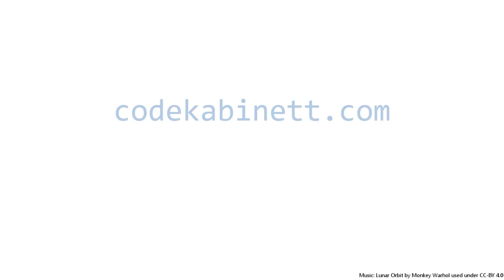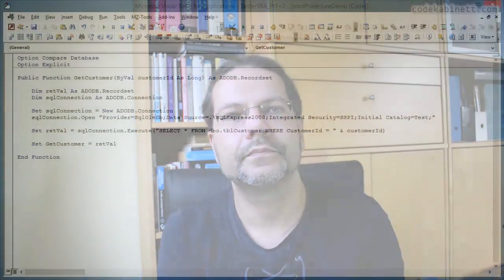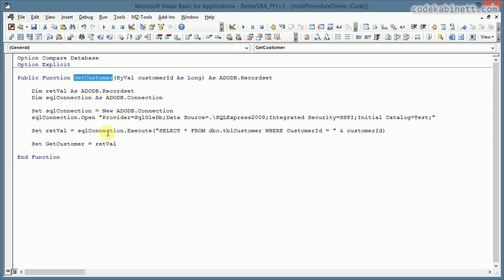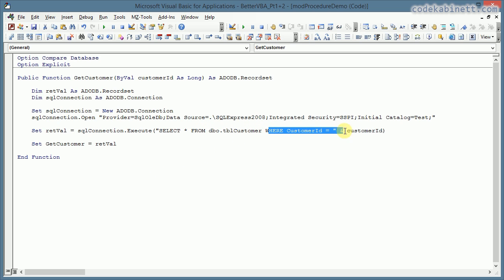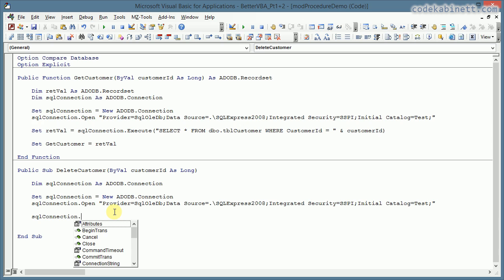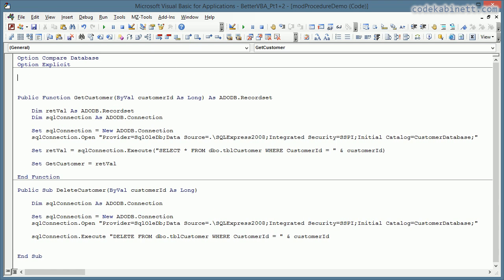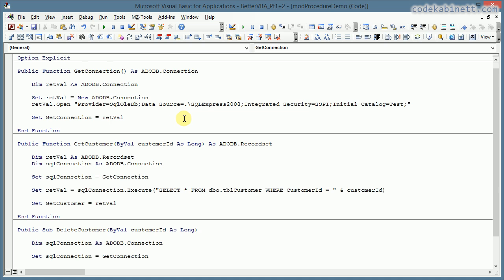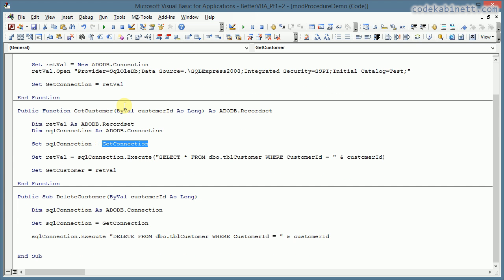Better VBA 8 - Procedures for code reuse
DRY - Don’t repeat yourself! - This is an important principle of maintainable and effective programming. So we need to reuse the code we already wrote. The most basic for of code reuse is to write procedures instead copy/pasting code around.